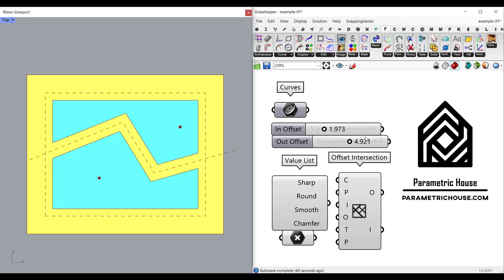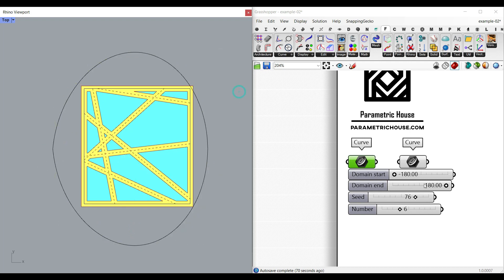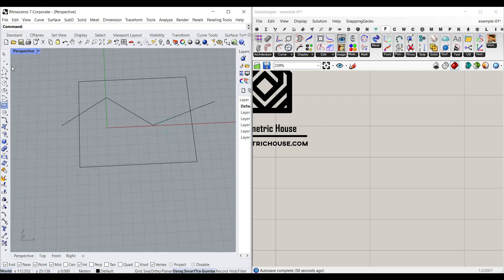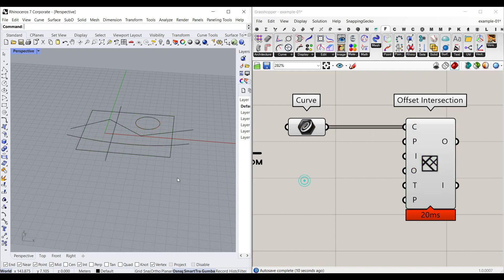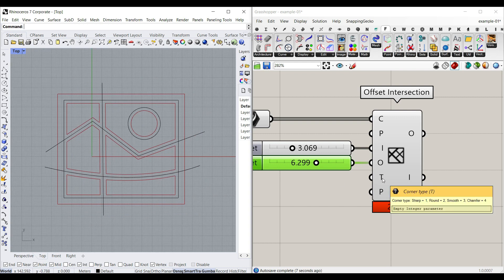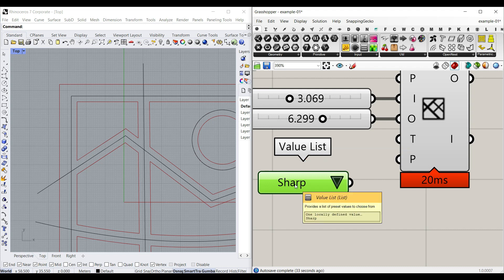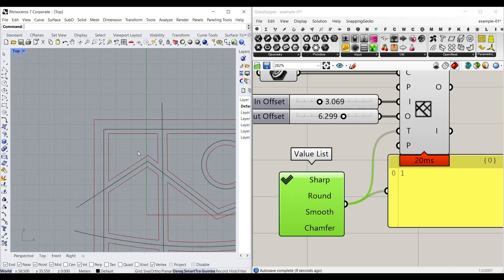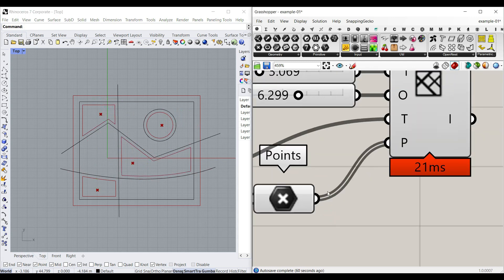Grasshopper Tutorial For Beginners (fennec Offset Intersection)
In this Grasshopper tutorial we will learn how to make an offset from a series of curves. We will use the “Offset intersection” component from the Fennec Plugin.